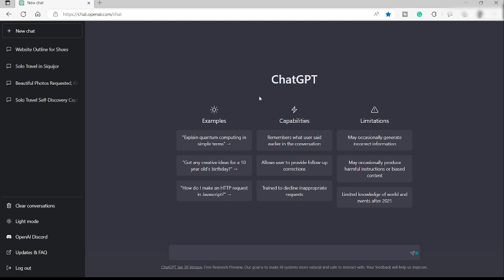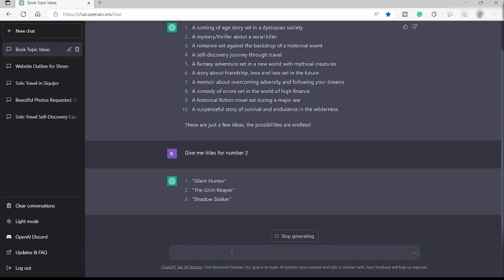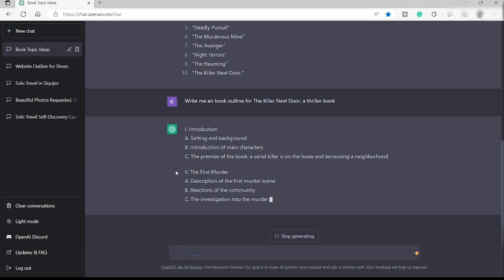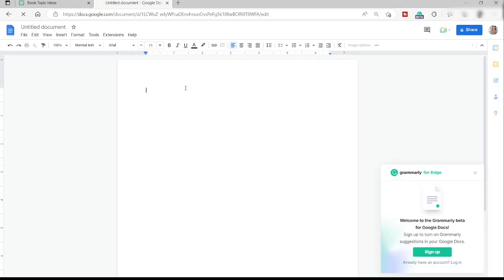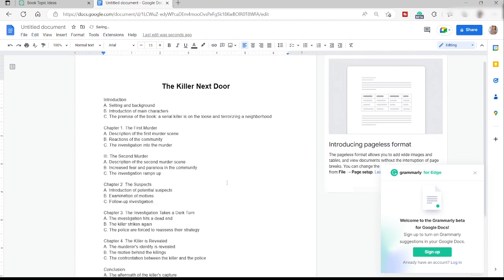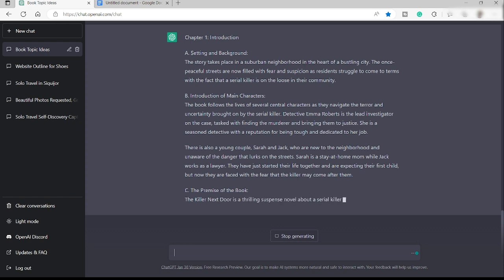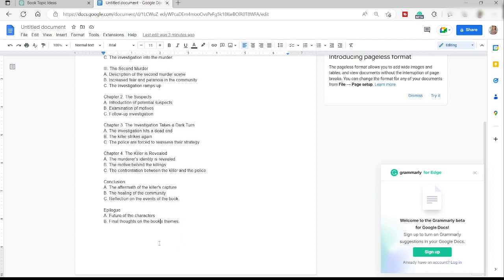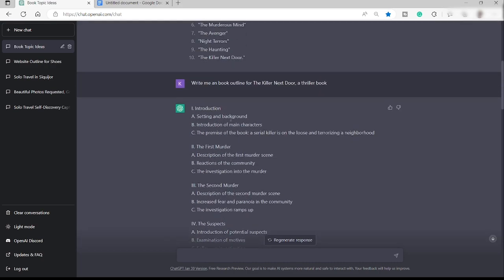How to Use ChatGPT to Write a Book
In this video, I will show you‎‎‏‏‎ ‎how to use ChatGPT to write a book. Discover how you can leverage this powerful language model to generate ideas, structure your book, and even proofread your work. Whether you're an aspiring author or just need help with writing, this tutorial will help you write a compelling and engaging book with the help of ChatGPT.